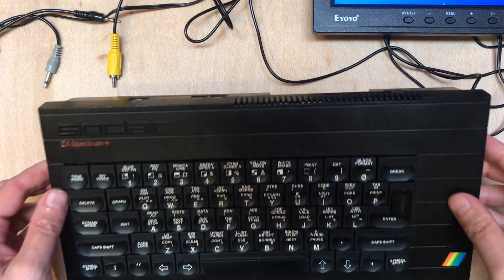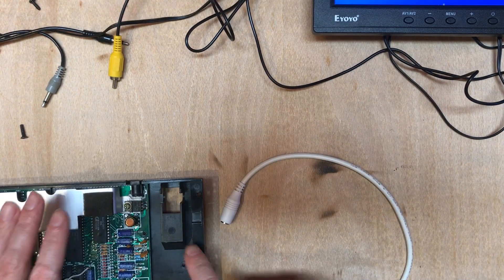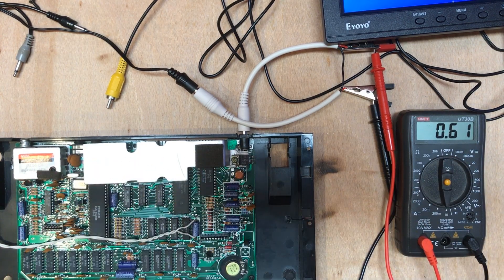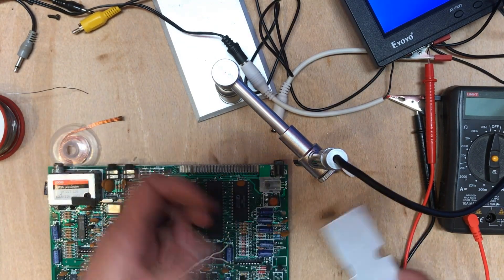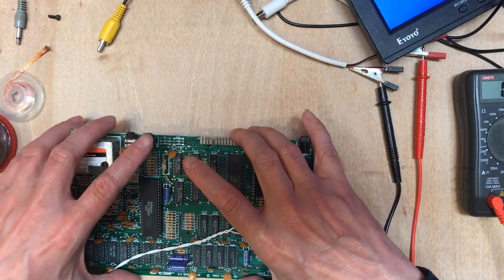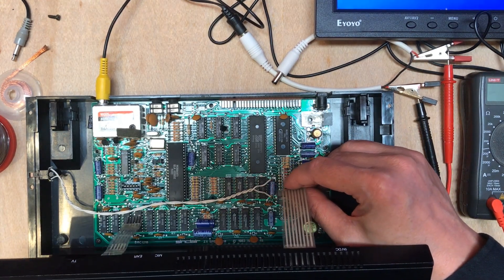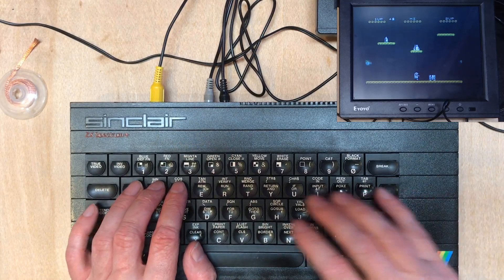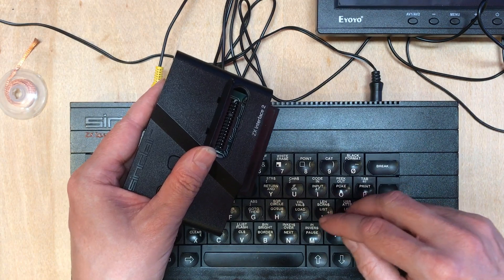ZX Spectrum+, Regulator Upgrade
In this video I mod the spectrum replacing the old linear regulator with a modern (TSR 1-2450) switch mode power regulator. That should help preserve the circuitry for longer. I know I’m going to get some objections to not doing a re-cap first but I hold an unconventional opinion that the heat is a more immediate risk, the re-cap will come next once I have the parts.